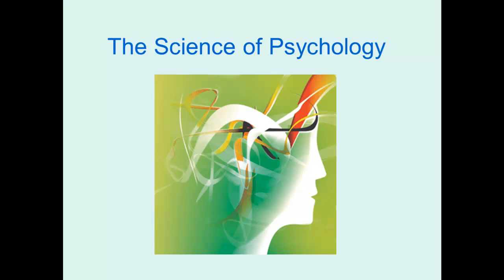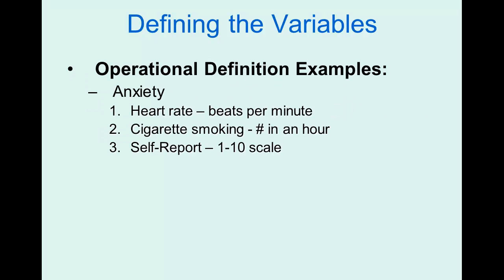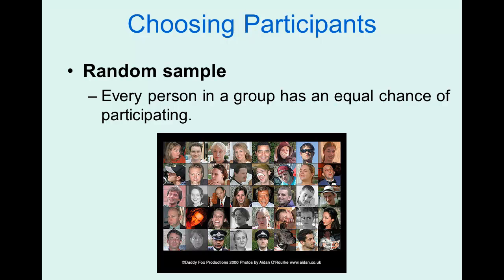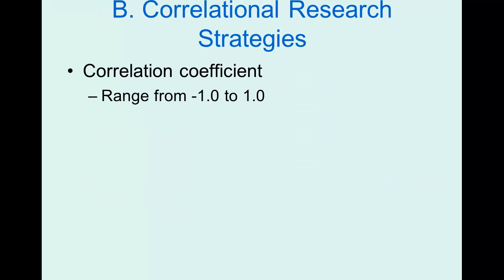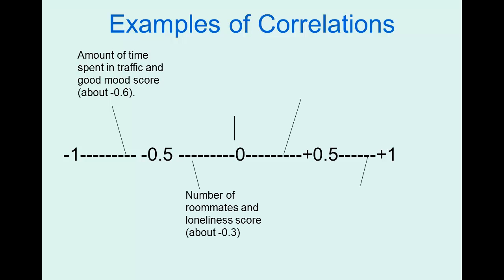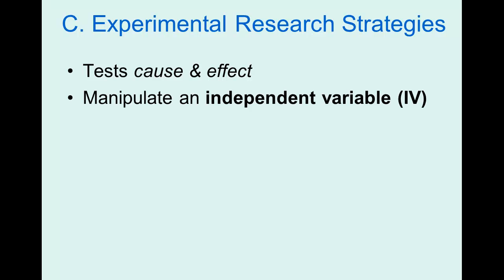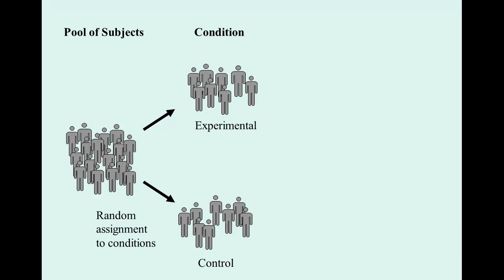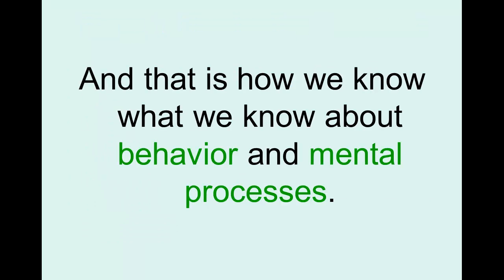Ch1-Intro_Fellows_PSYC101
Ch1-Intro